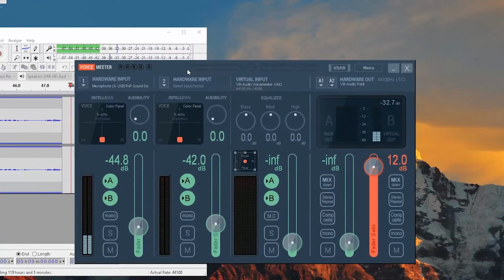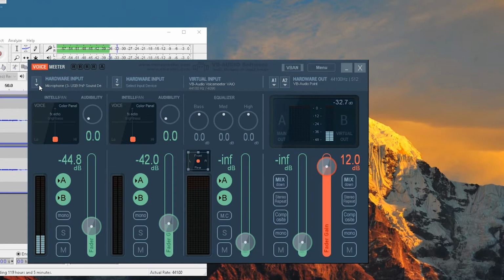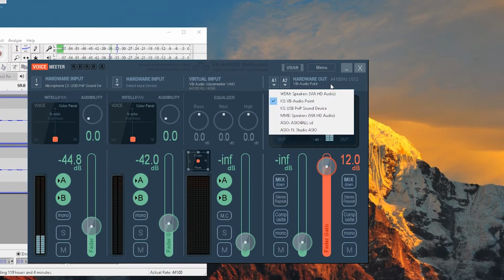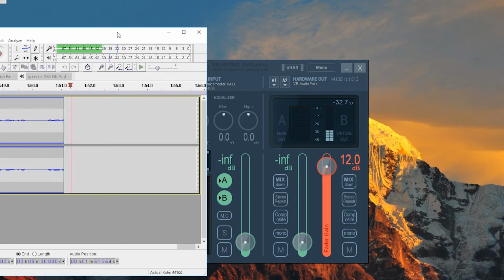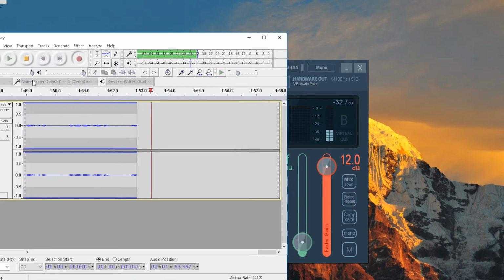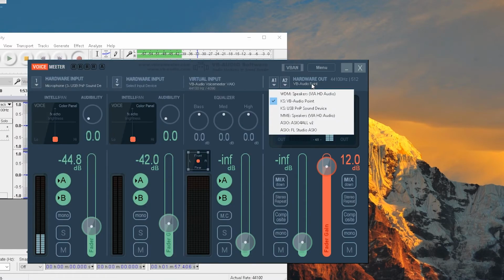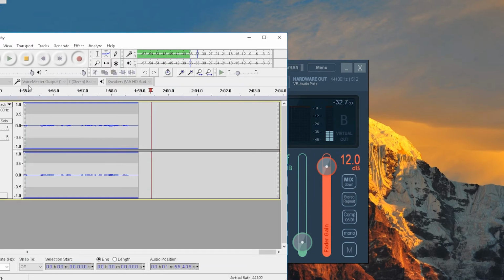NOISE MEETER NOISE REMOVAL - Live noise reduction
if you have any question  let me know

Thanks for taking your time and watching this video! feel free to give me constructive criticism.